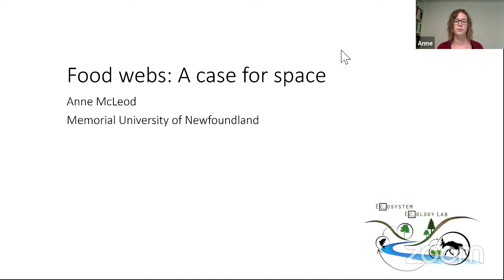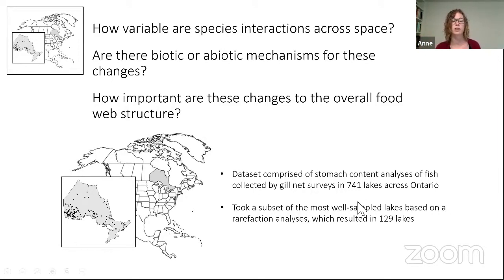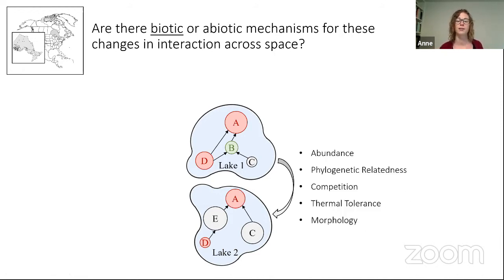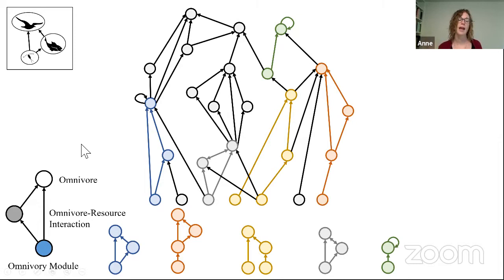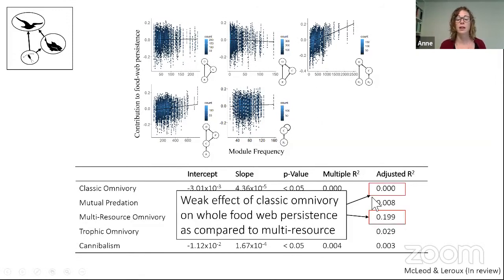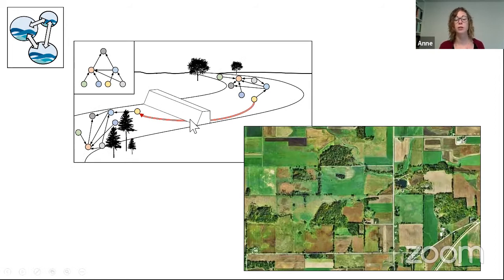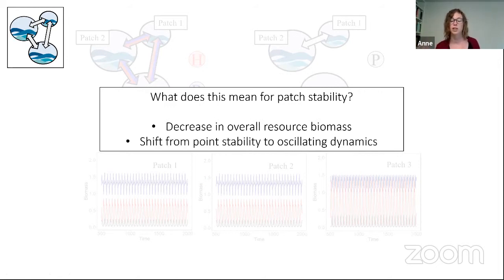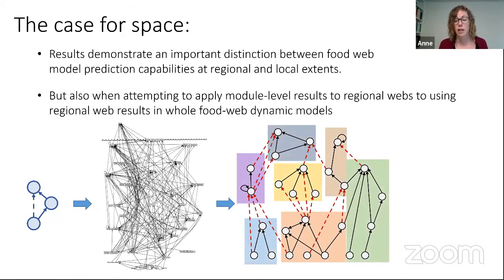CSEE PhD Award Talk - Anne McLeod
CSEE's Excellence in PhD Research Award Talk Series. Anne McLeod gives us the case for space when considering food webs.